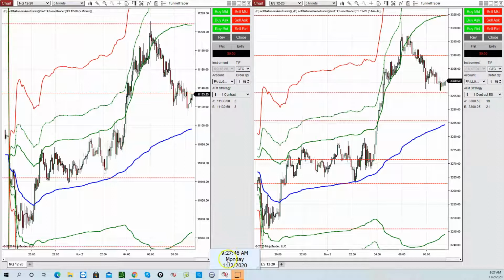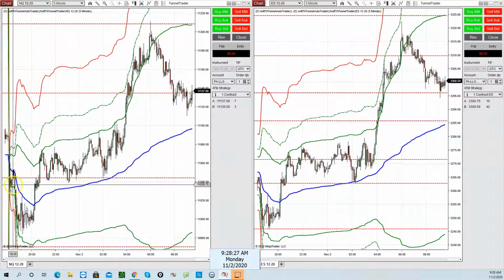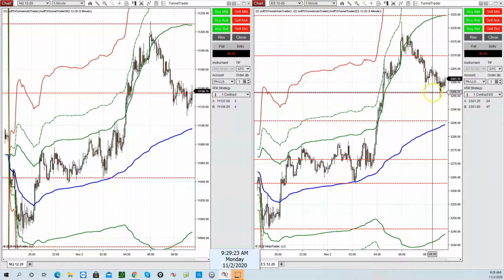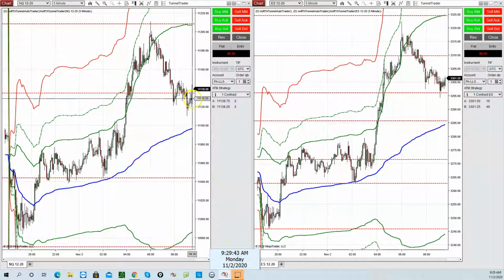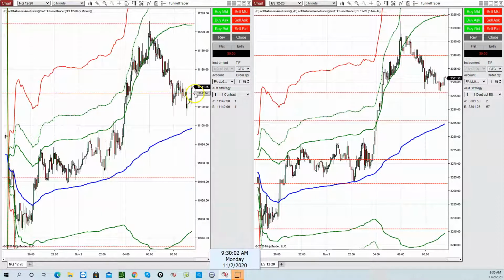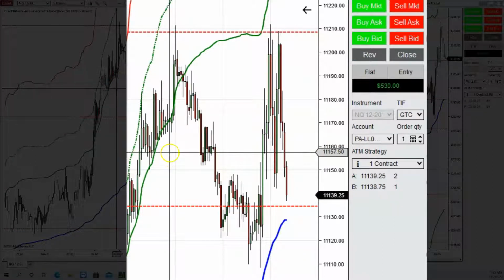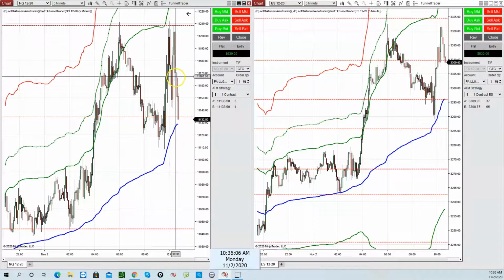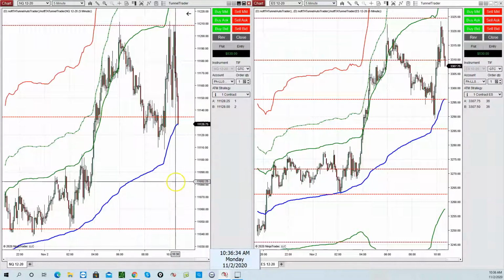Live Trading Futures Nasdaq $530 in 5 minutes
In this video I took a Sell on the NQ nasdaq stock market using only 1 contract and support and resistance with trendlines and priceaction.
I got my take profit hit for a total of $530 in profits.Enjoy!

How to day trade futures, today we take a look at how to day trade the e-mini Nasdaq (NQ) futures contract, using a price action trend following system. Watch as we use top down analysis to find trades and find what direction we should be looking for trades. Price Action is a simple to use day trading system that works with all types of trading including Stocks,Forex & Options!